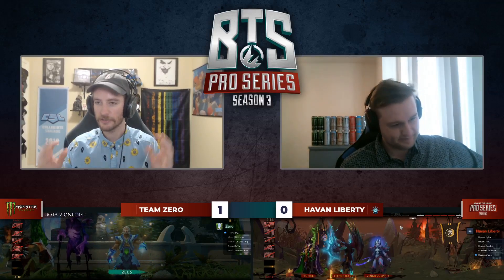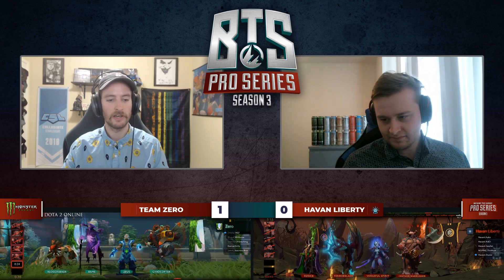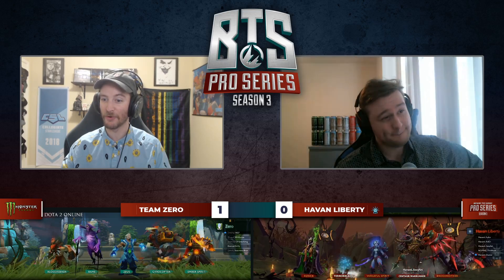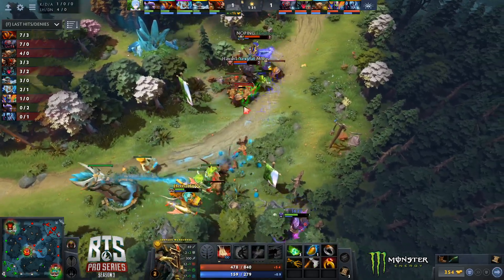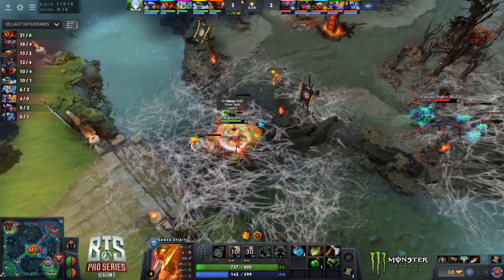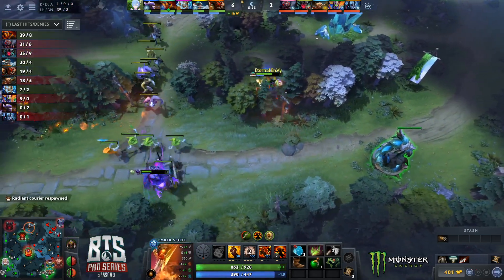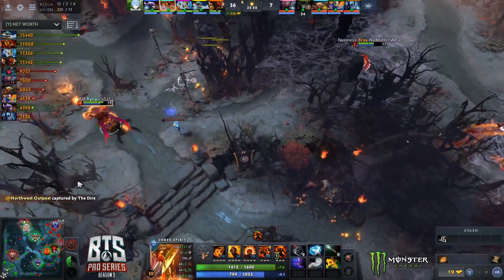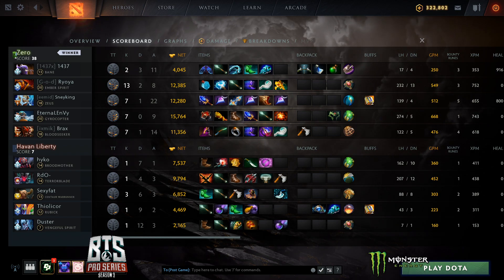Havan Liberty vs Team Zero Game 2 - BTS Pro Series 3: Americas: Groups w/ rkryptic & Neph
Havan vs Team Zero, Game 2 - BTS Pro Series 3: NA/SA: Groups w/ rkryptic & Neph